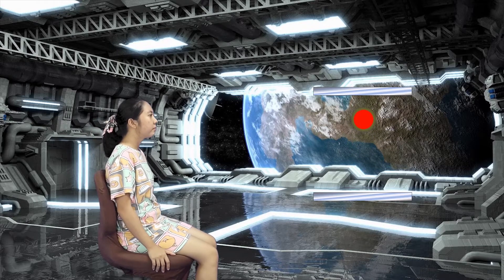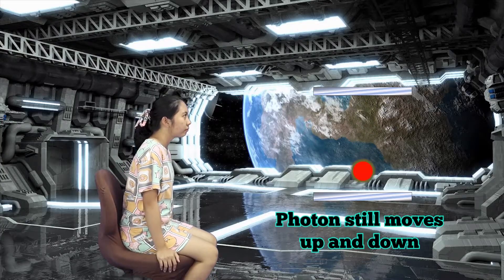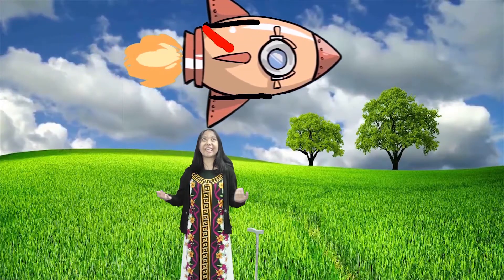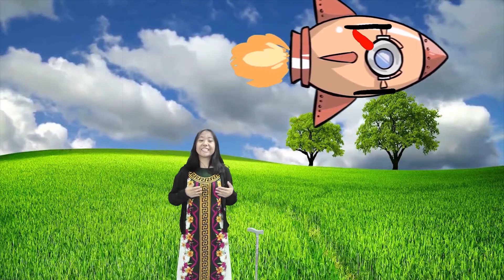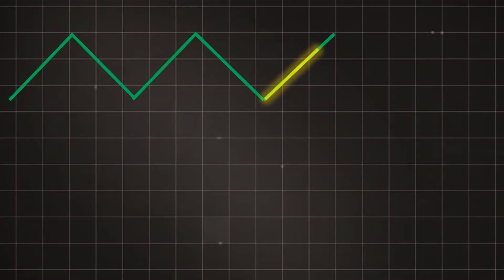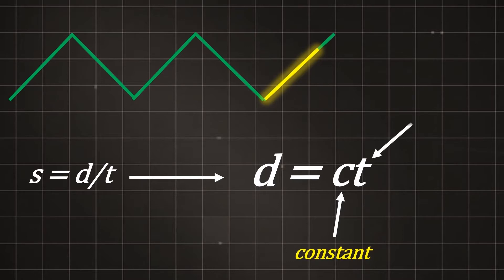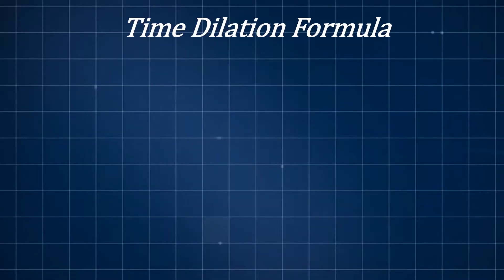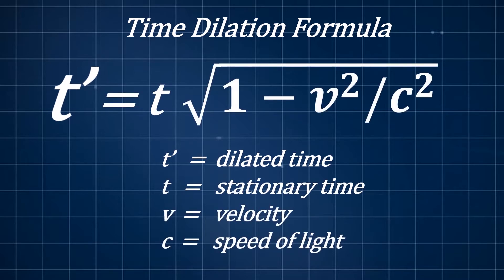TIME DILATION - SIYENSIKULA GONZAGA NATIONAL HIGH SCHOOL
This is the official entry of Gonzaga National High School to the Congressional District 1 Sci-Mathlympics.

Student: Edicel S. Sablay
Name of Project Adviser: Lesterwin L. Udarbe
Topic: Time Dilation